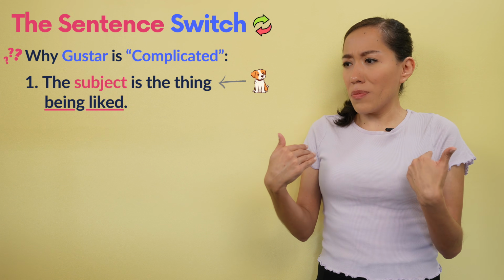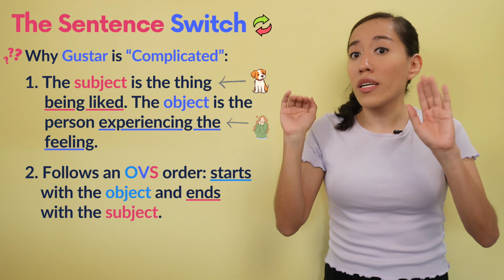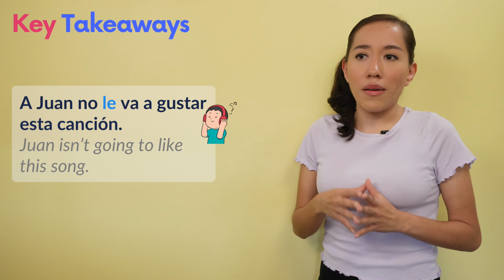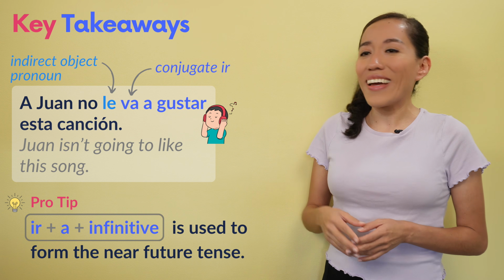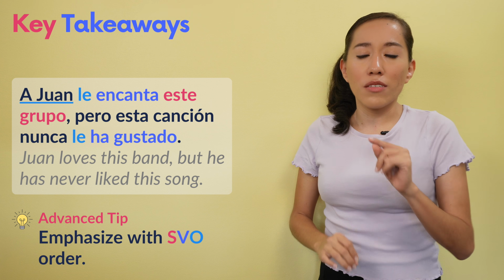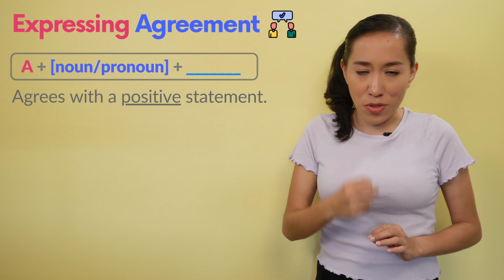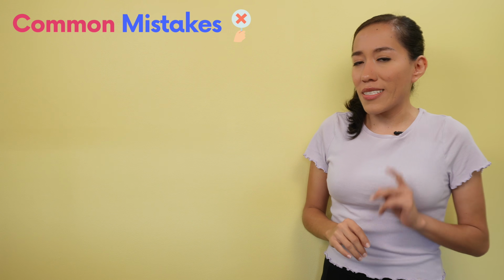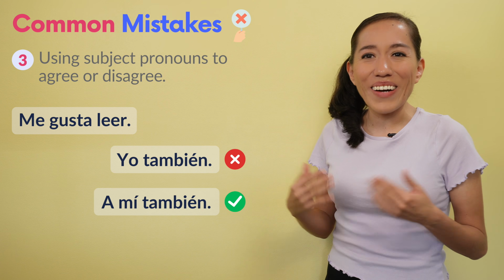How to Use Gustar in Spanish: Why you can't say "Yo gusto"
If you're learning Spanish and you've wondered how to use the verb gustar, you're not alone! In today's Spanish lesson, you'll learn how to use gustar in a sentence by following simple structures and avoiding common mistakes.

Plus, there’s a free PDF with lesson notes and a practice challenge to help you master how to use the verb gustar with confidence! 🇪🇸💬